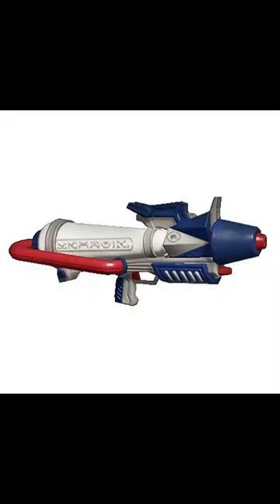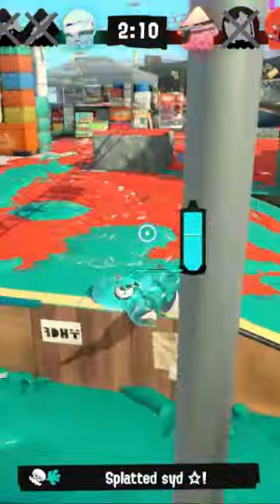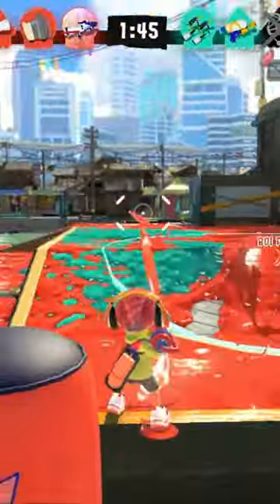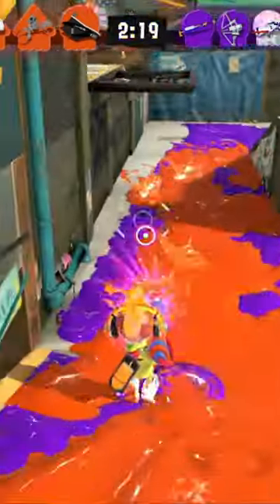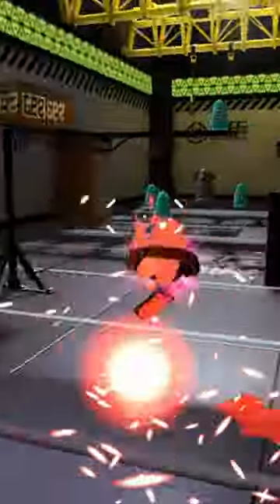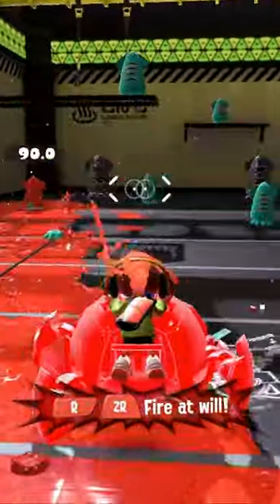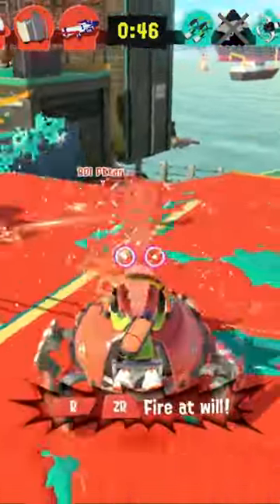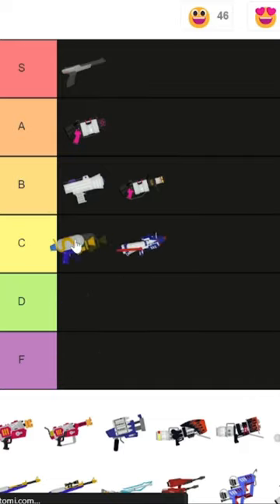Ranking every weapon in Splatoon 3 part 6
i no longer have a twiter lmao